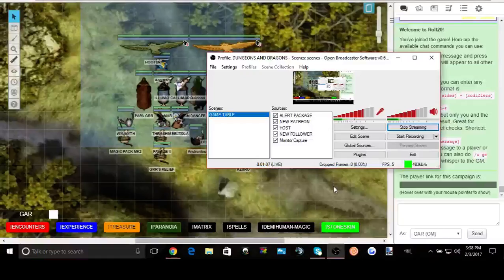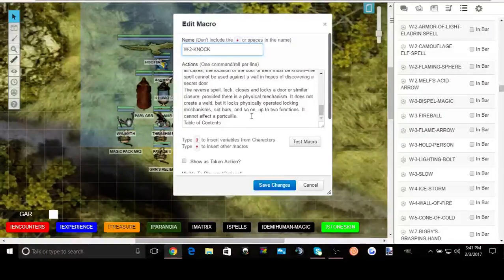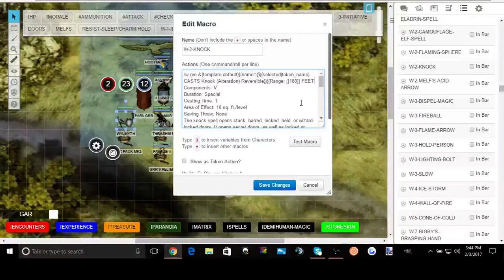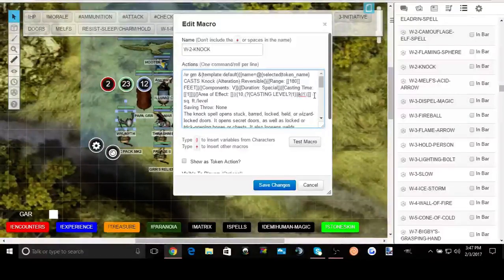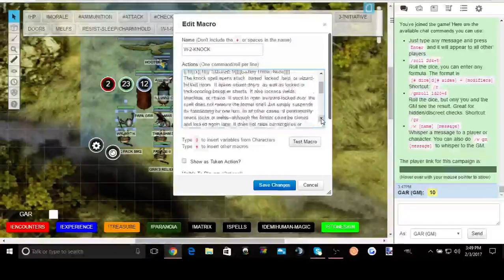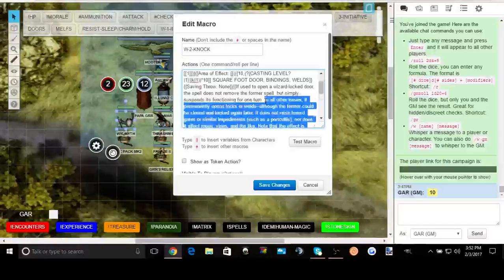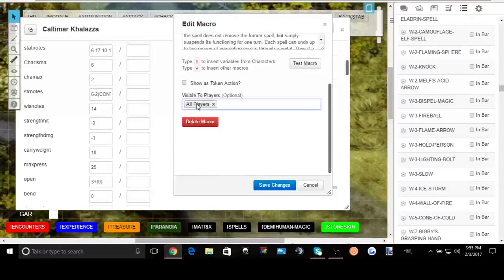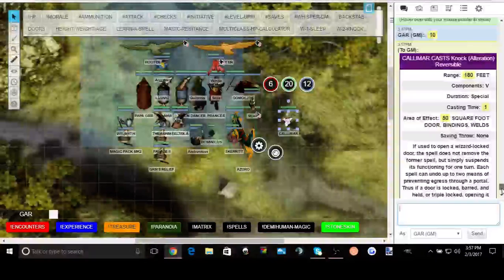BUILDING A SPELLS AND PSIONICS DATABASE